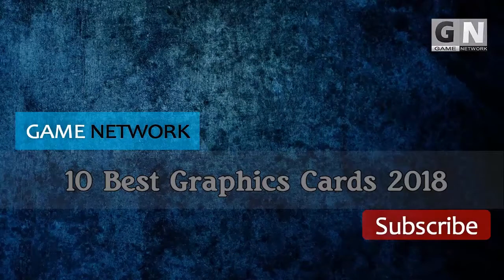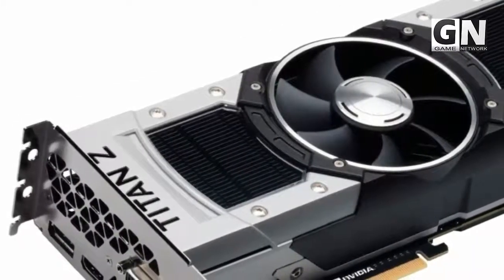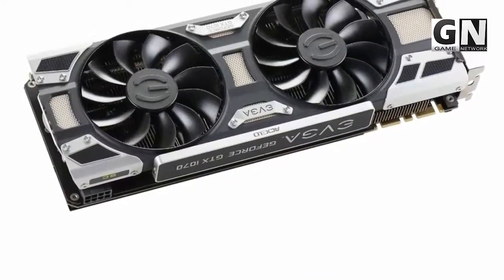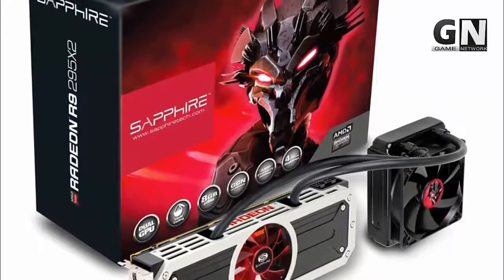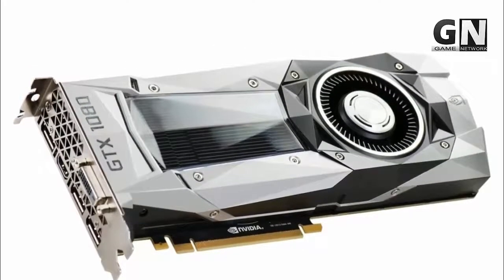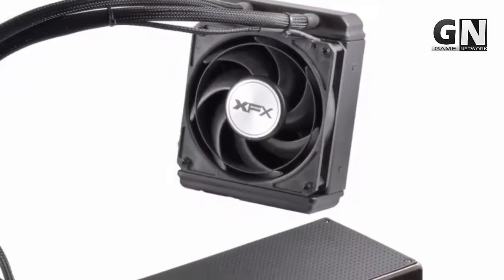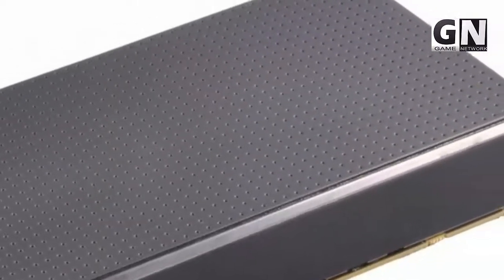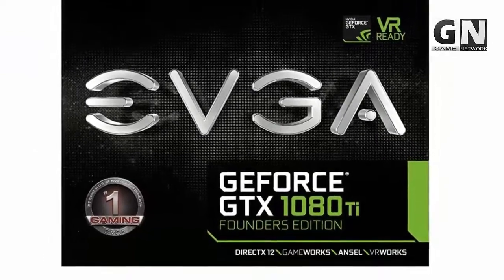Top 10 Graphics Cards 2018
Whenever the names of graphics card popup on your screen, all you think is new games, high definition graphics, greater frames per second and intense gaming.

Best Graphics Card 2018

On the other hand, if you are not a gamer, 4k high-quality videos are there to boost your imagination up.
We have compiled a list of new and best Graphics Cards of 2018.
Install them on your personal computers and you will be taken to that fantasy world which only you had only thought of, have a look